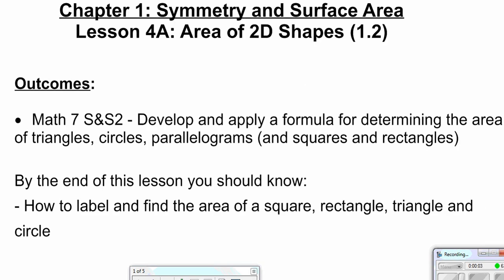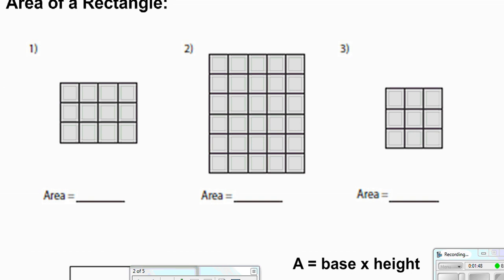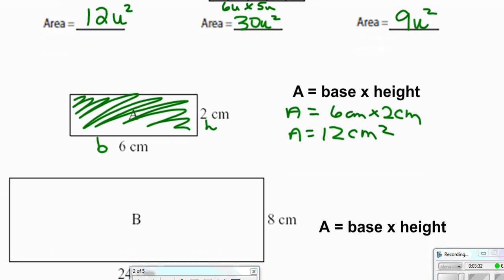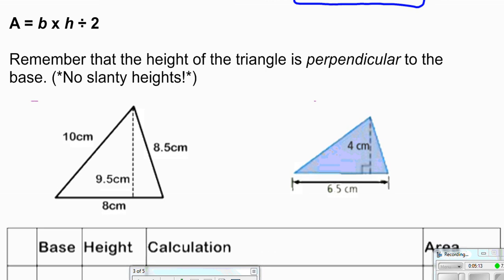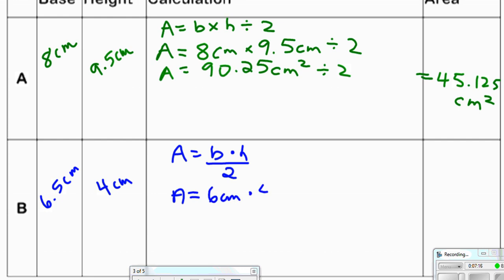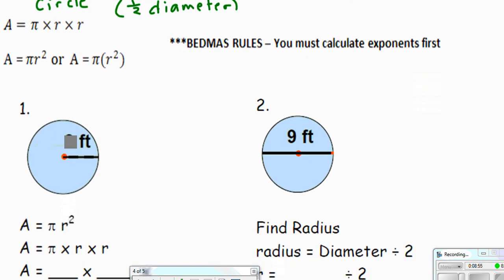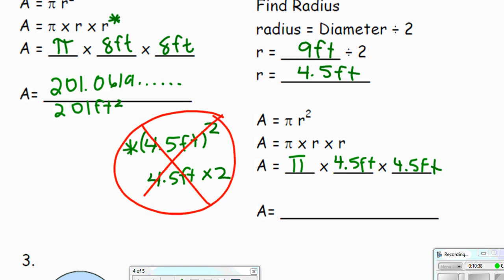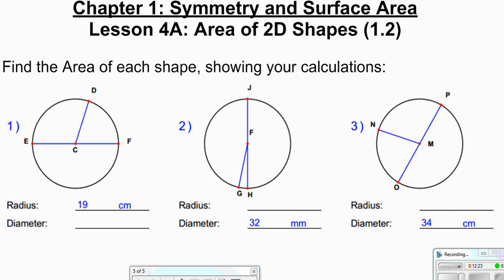CH1 L4A Area of 2D Shapes